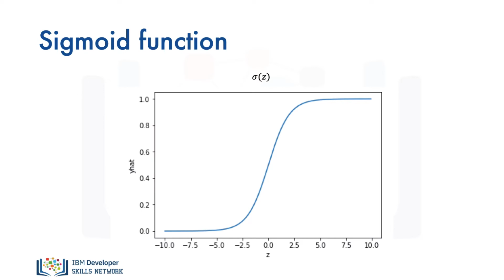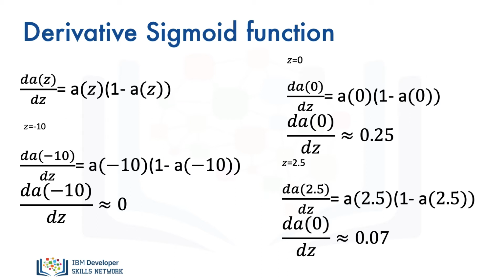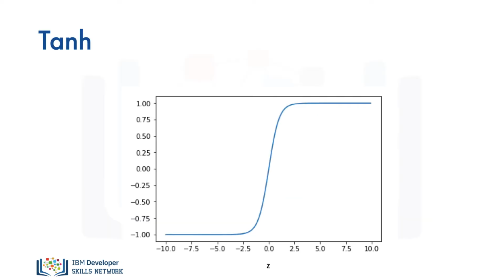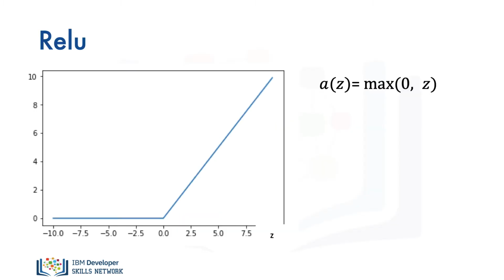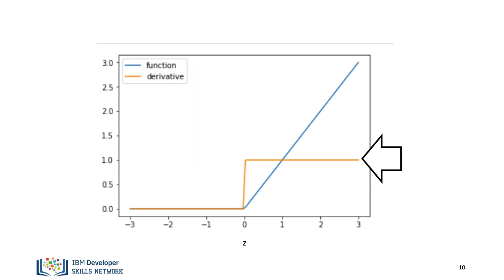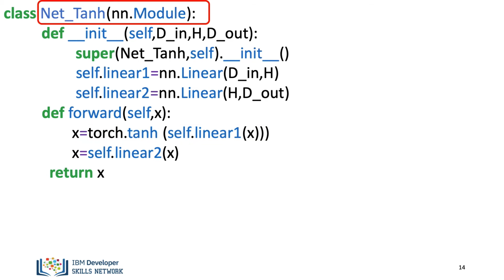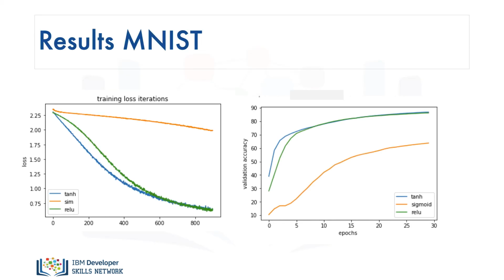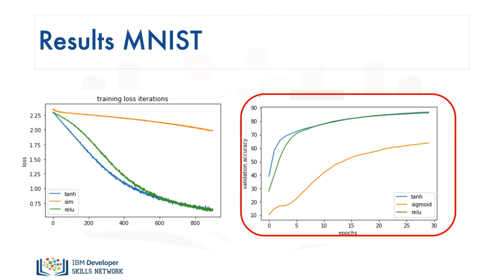Module 7 6